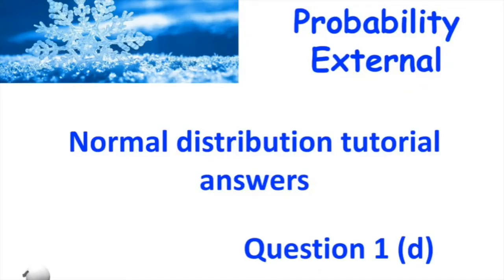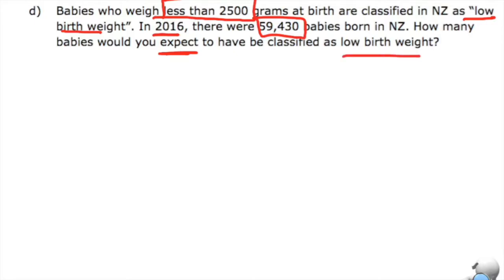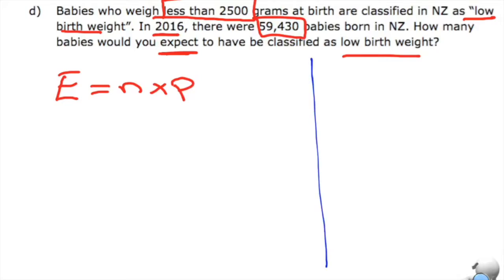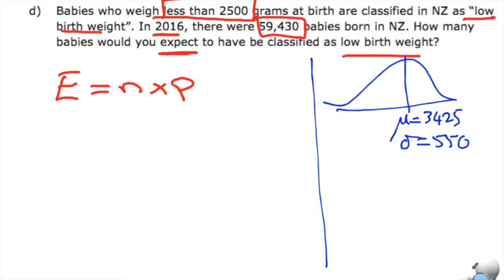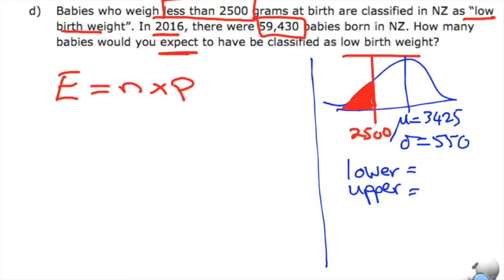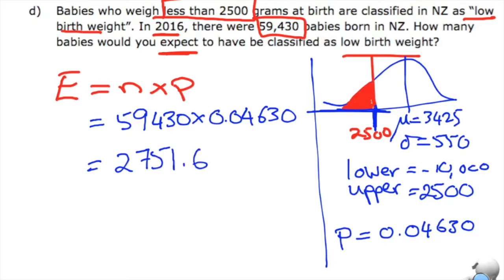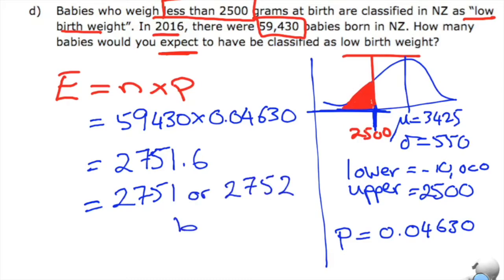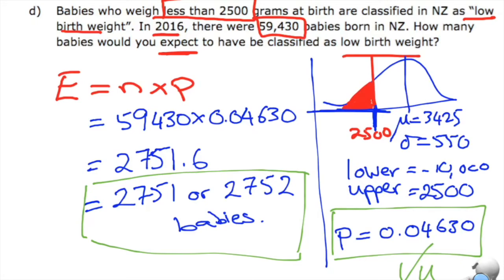Normal distribution question 1(d)